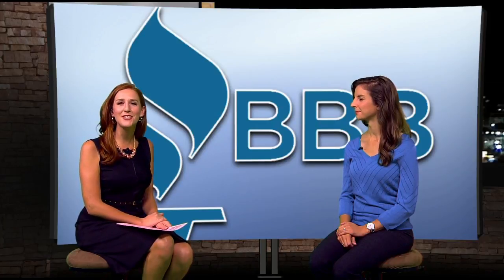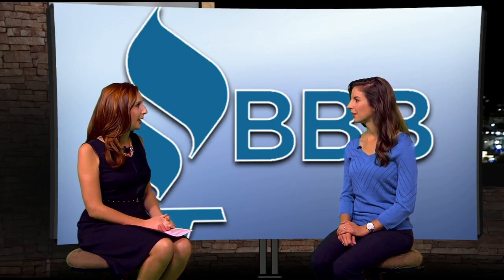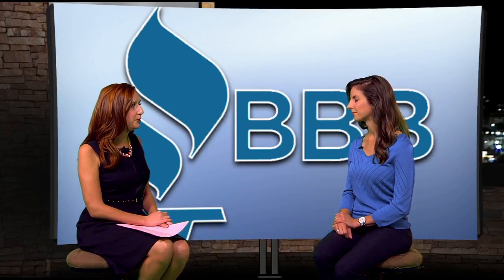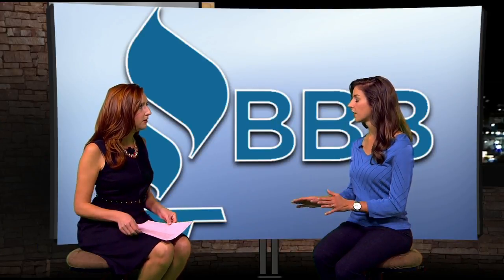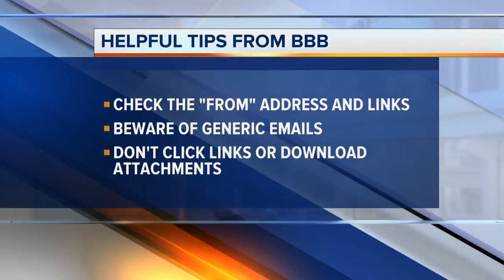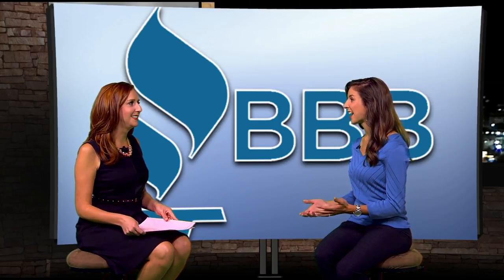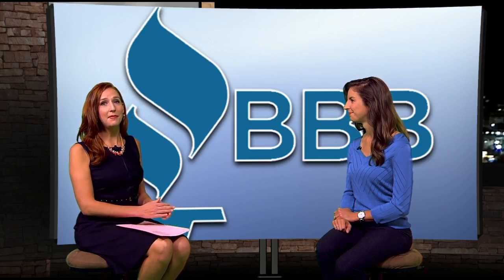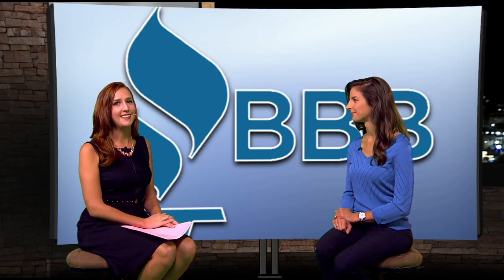BBB target of phishing email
If you received an email claiming to be from Better Business Bureau saying there is a complaint against you for violating a federal act, don't click anything. BBB's Emily Valla explains what's happening in this phishing email.